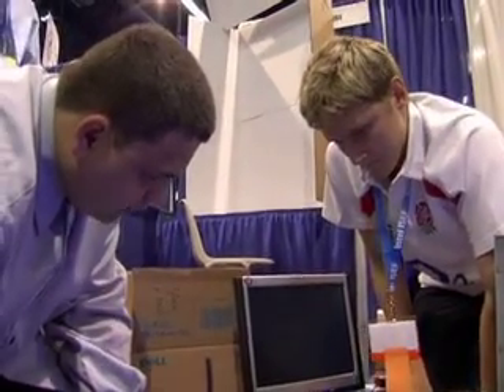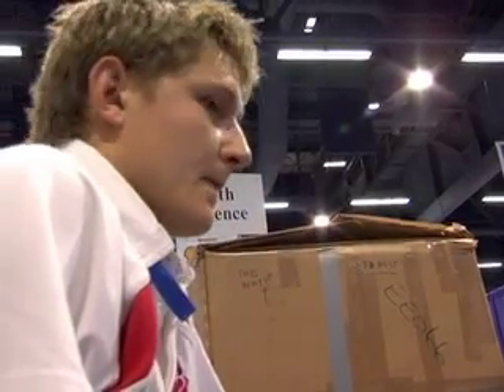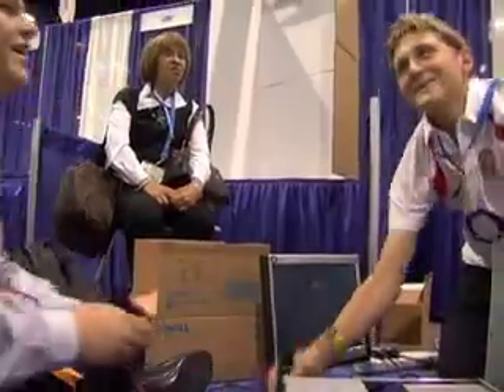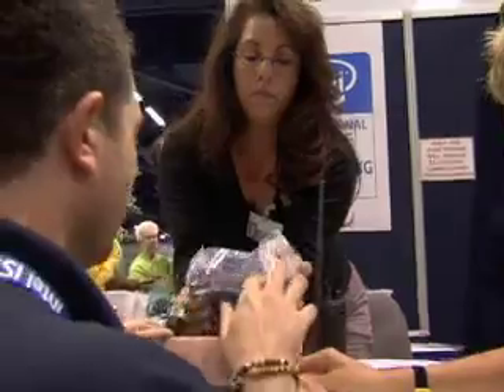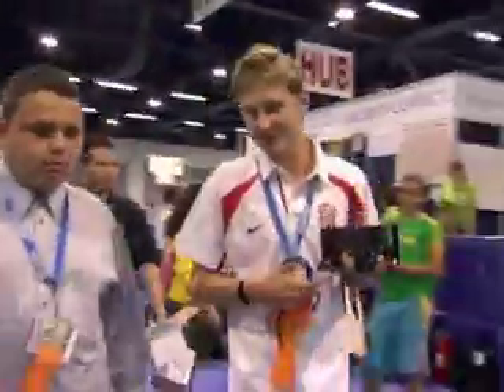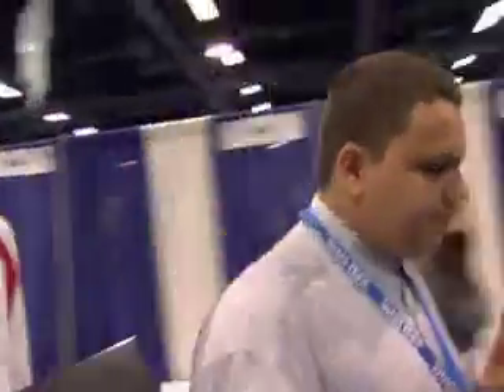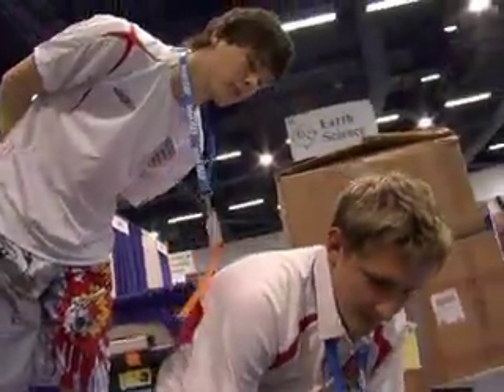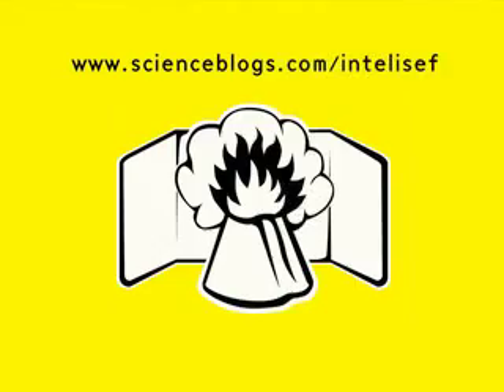Problems with the Motherboard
Andrew Nowell of Nottingham, England has come to the 2007 Intel International Science and Engineering Fair in Albuquerque, New Mexico to present his remote computer interface and security system. Trouble is, his computer won't start...